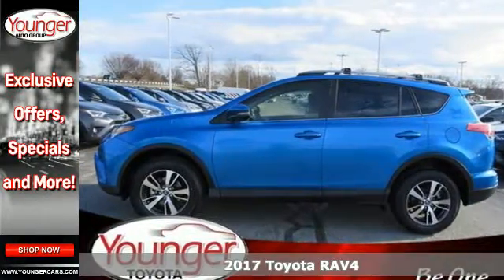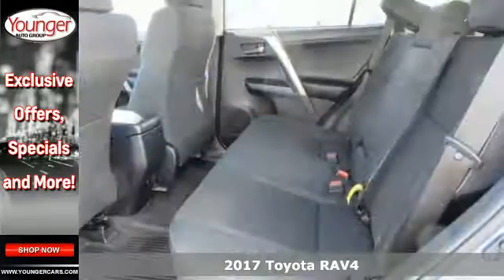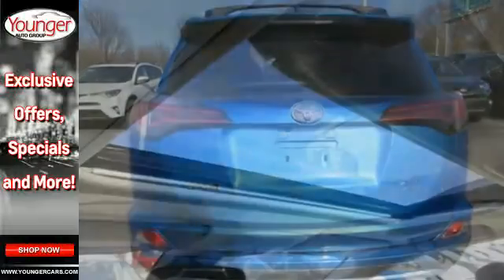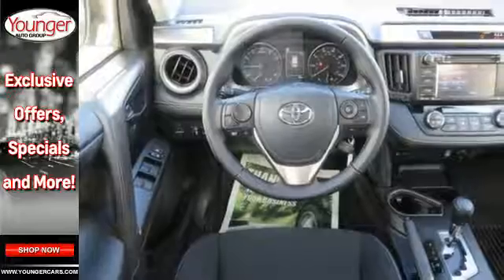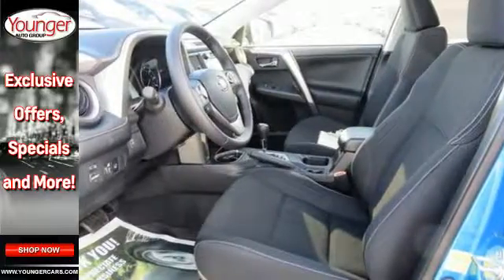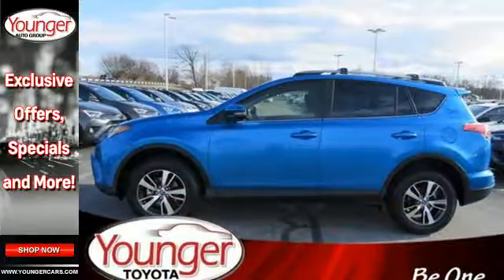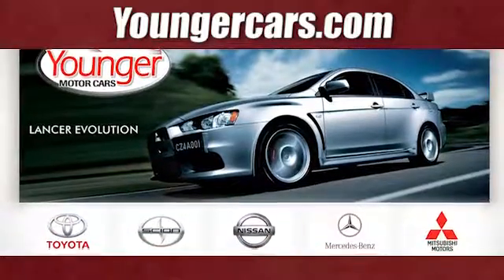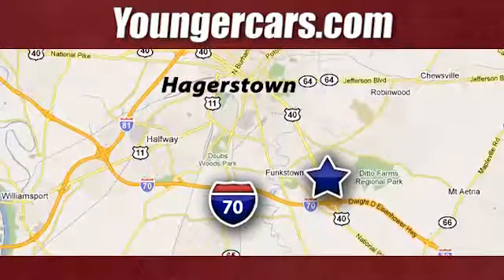New 2017 Toyota RAV4 Martinsburg WV Hagerstown, WV V2470200 - SOLD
Year: 2017
Make: Toyota
Model: RAV4
Trim: XLE
Engine: 4 Cyl. 2.5 L
Transmission: Automatic
Color: Electric Storm Blue
Stock #: V2470200
VIN: JTMRFREVXHD207773

Be One!

Address:
1945 Dual Highway